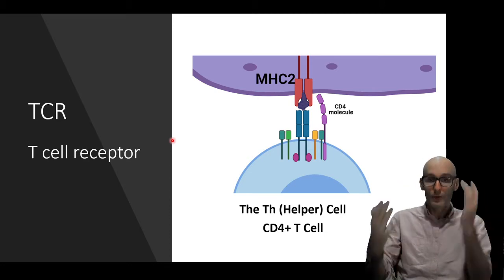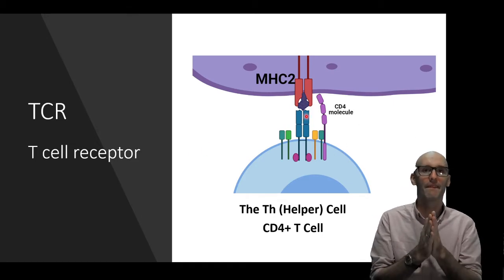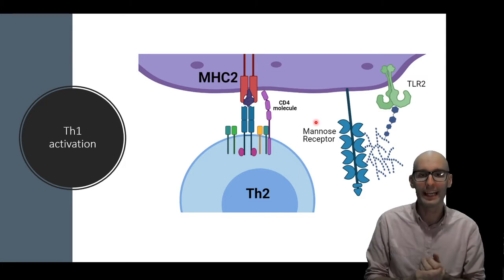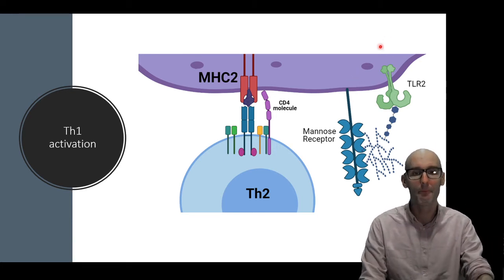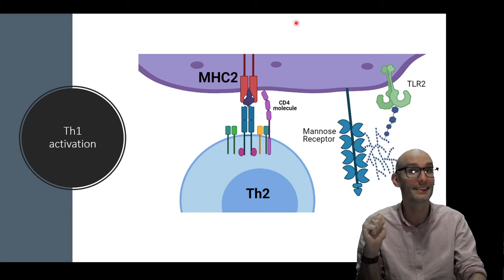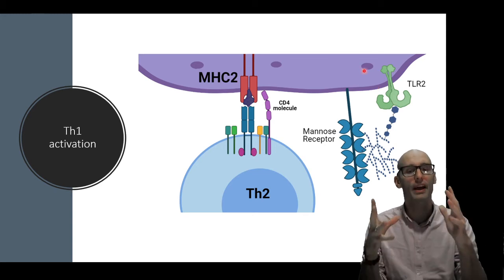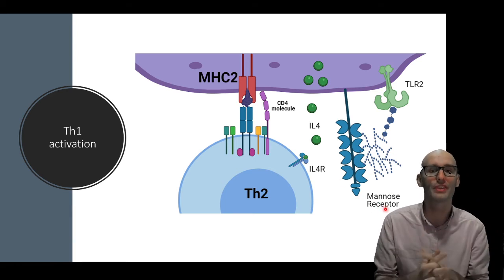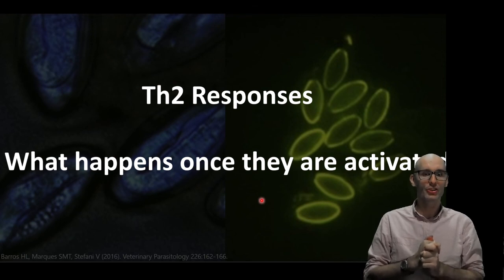How is the Th2 cell response induced?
Learning objective

-Explain how macrophages and dendritic cells display antigens on their MHC2 molecules that came from large parasite such as helminths.

-Understand how antigen presenting cells recognize PAMPs produced by parasites and respond with IL-4 cytokine secretion.

-Describe the role of IL-4 in Th2 cell response induction.